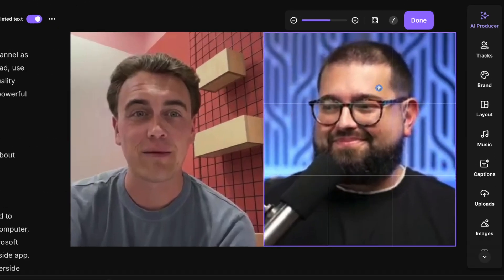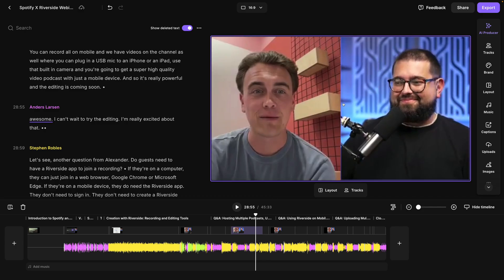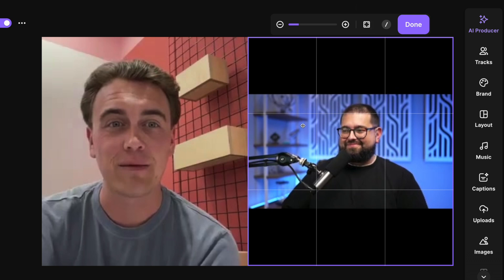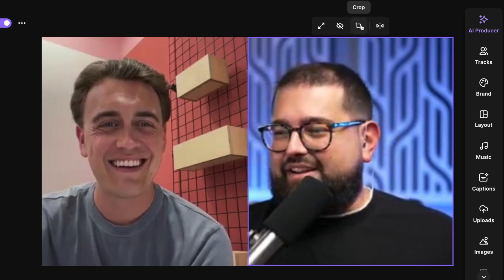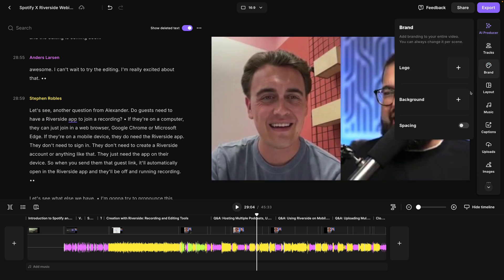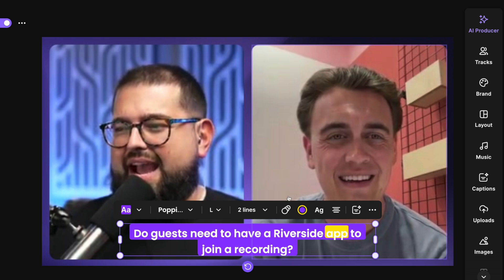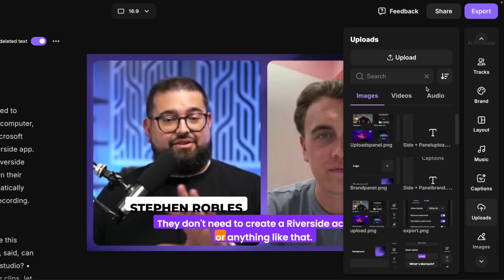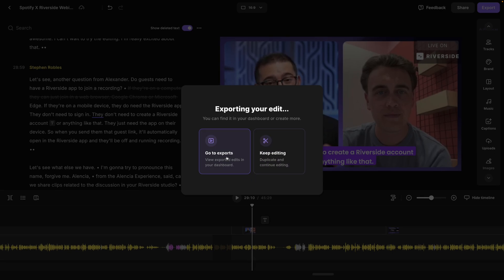Zoom and Crop Video Tool Now in the Riverside Editor!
Learn how to use Riverside’s new crop and zoom tool to perfectly frame your video and remote guests. We’ll also explore branding tools, animated captions, and exporting your polished video in 4K resolution—all within the Riverside editor.

📺 Videos Mentioned

Chapters ➡

00:00 Introduction
00:23 Using Crop and Zoom
01:14 Branding Tools
01:41 Overlay Tools

⭐⭐⭐ About Riverside.fm ⭐⭐⭐